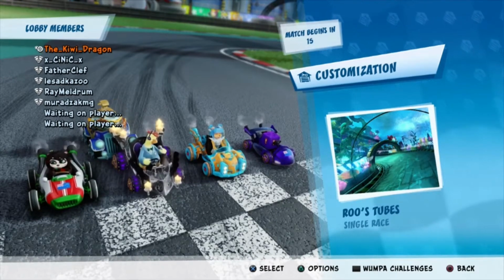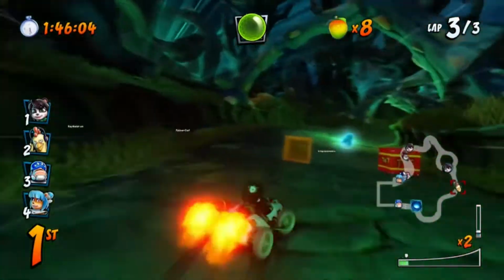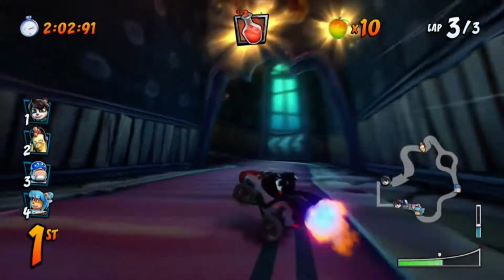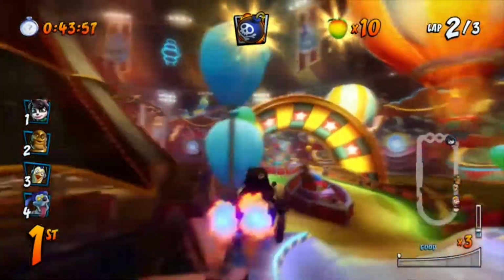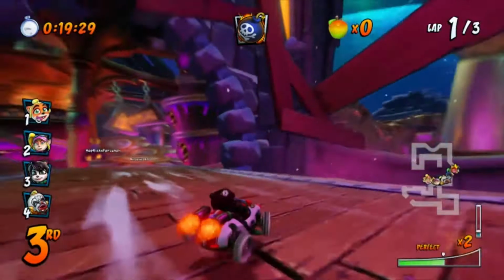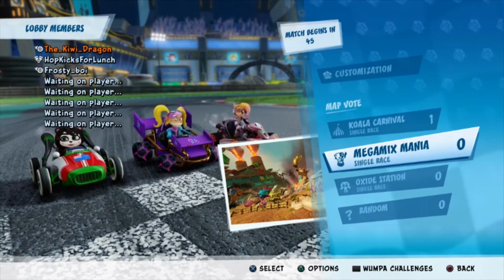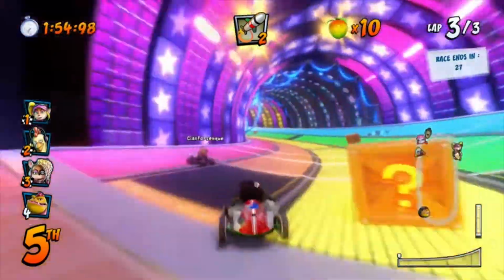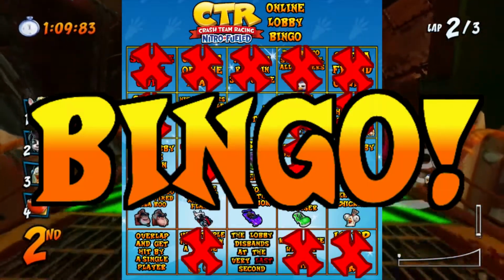Crash Team Racing: Nitro-Fueled Online Lobby Bingo!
Today, we'll be playing CTR: Nitro-Fueled, but with an interesting twist! As we'll be playing Online Lobby Bingo, inspired by Mario Kart Wii Bingo and Super Mario Maker 2 Bingo as seen on CreepyProduce's Channel!  I hope you'll enjoy it!

Please consider supporting and donating to the channel via the following methods!

The_Kiwi_Dragon